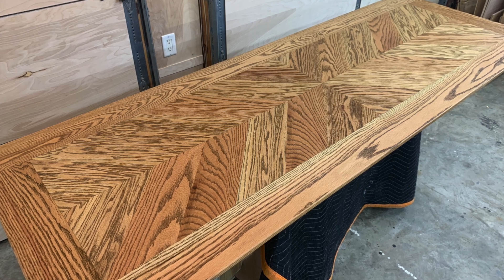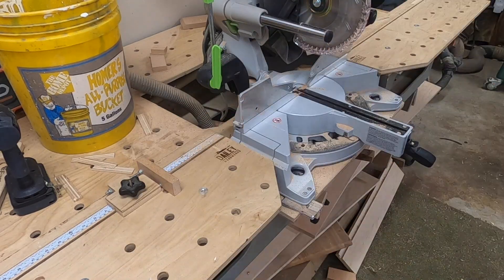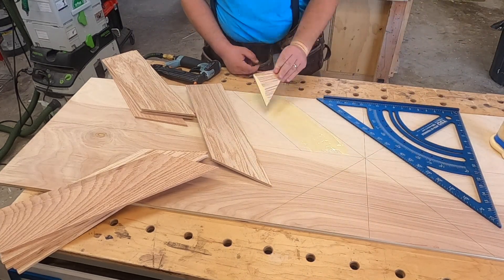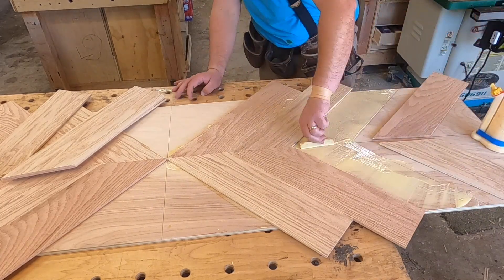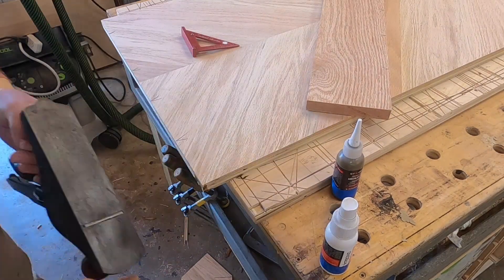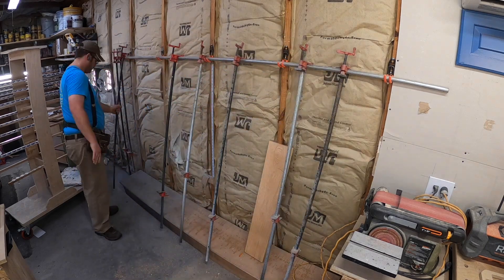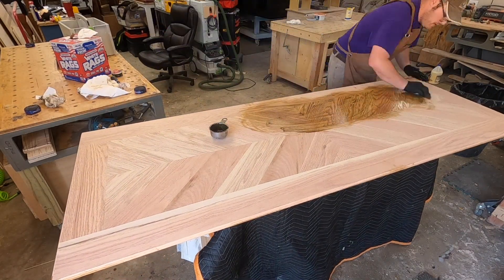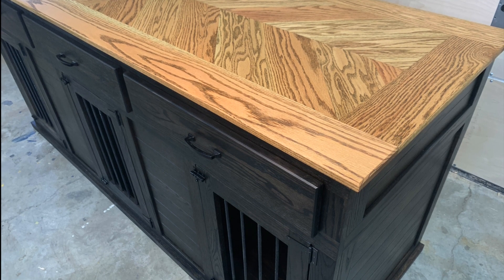Building a Double Chevron Oak Custom Table by Dailey Woodworks in Bryan, Texas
Building a double chevron table top out of red oak.  We build and ship custom furniture nationwide.

The Recreational Woodworker exists to help you build great furniture